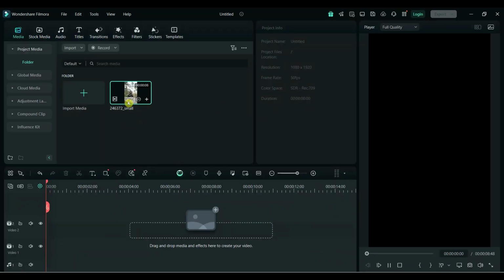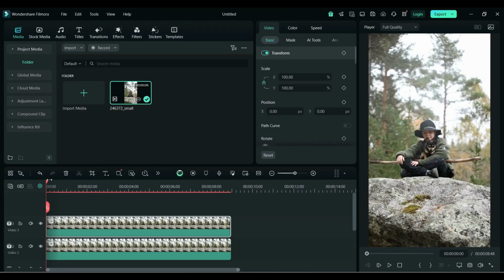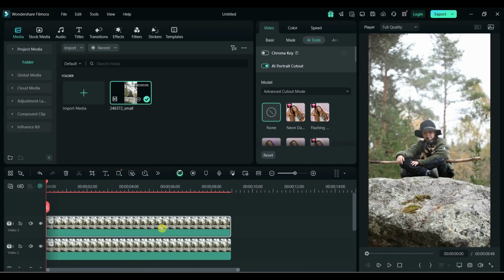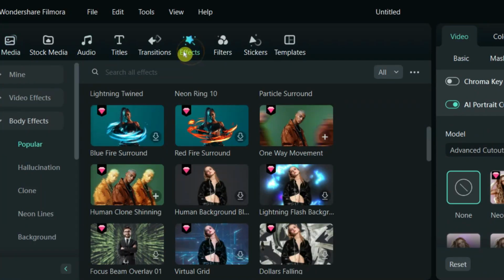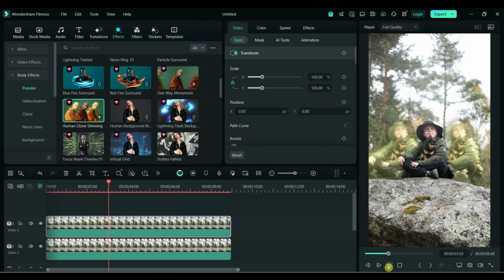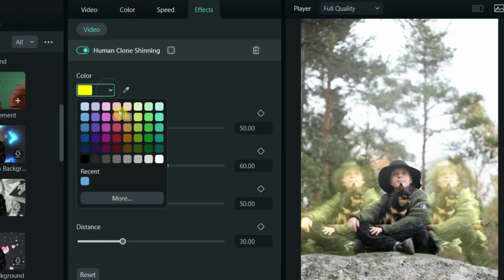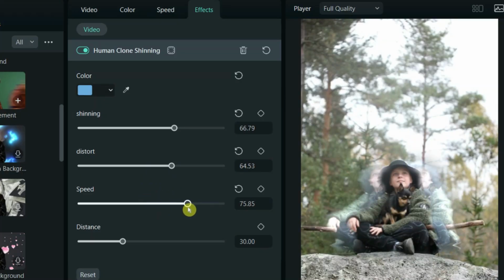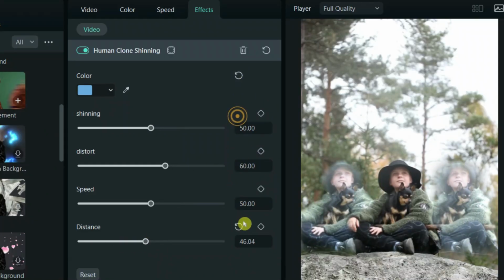🔥Filmora Tutorial | Ghost Clone Effect in Filmora | Viral Shorts Editing Tutorial🔥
👋 Hello friends! In this Filmora video editing tutorial, I’ll show you how to create the trending Ghost Clone effect — perfect for YouTube Shorts, Instagram Reels, and TikTok!

✅ Beginner-friendly
✅ No green screen needed
✅ 100% using Filmora tools

👉 In this tutorial, you'll learn:
🔹 How to import and layer vertical video clips
🔹 How to use AI Portrait Cutout
🔹 How to apply the “Human Clone Shining” effect
🔹 How to customize clone settings (Color, Shining, Distort, Speed & Distance)
🔹 Tips to make your clone look amazing and dynamic!

🎥 Software used: Wondershare Filmora
🎯 Ideal for: Content creators, editors, and social media enthusiasts